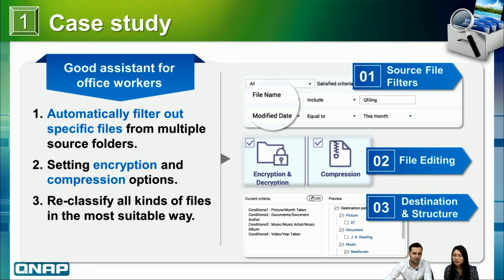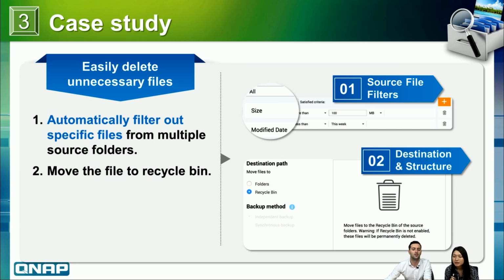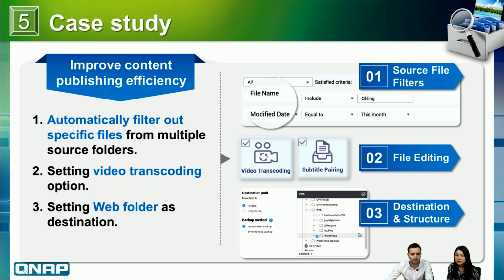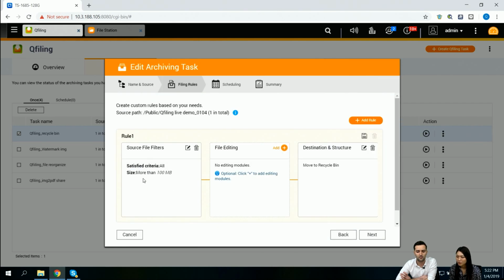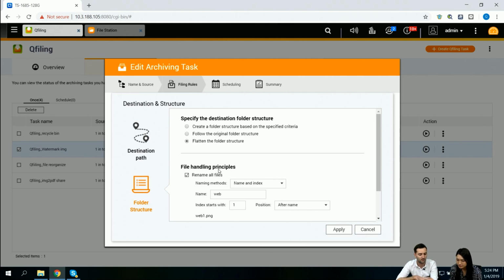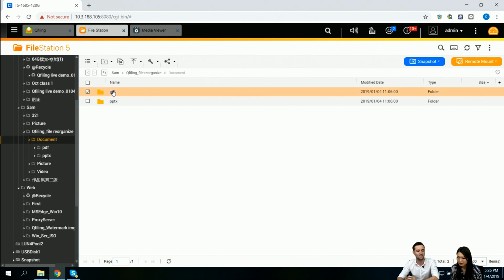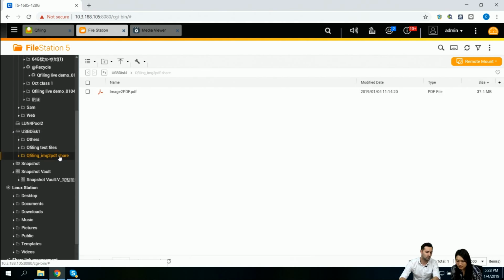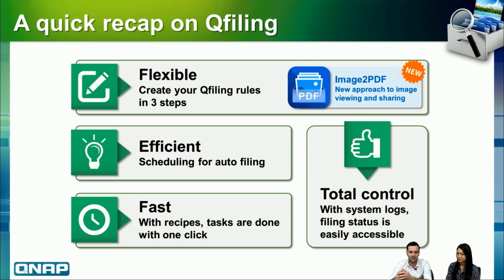Qfiling Case studies & Demo｜Qfiling 2.1 explained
Qfiling 2.1 explained: Browse and share images via Image2PDF file editing modules Video Overview

How to use Qfiling
to automate your